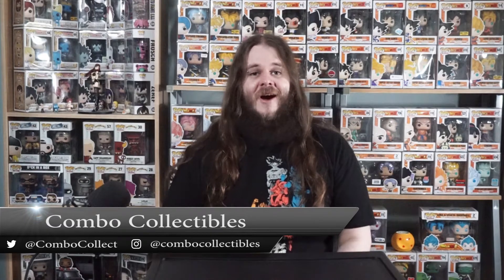Goku Kamehameha Funko Pop | Gamestop | MyPops.ca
Today we're reviewing my new Gamestop exclusive Goku Kamehameha Funko Pop from MyPops.ca!